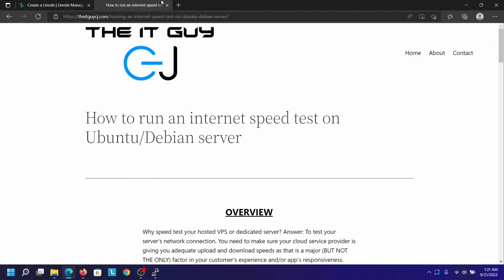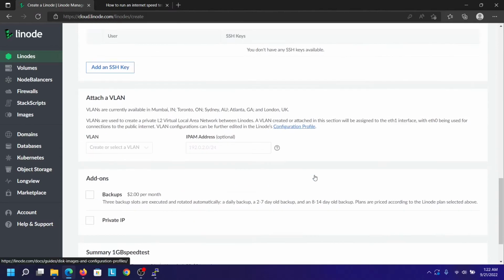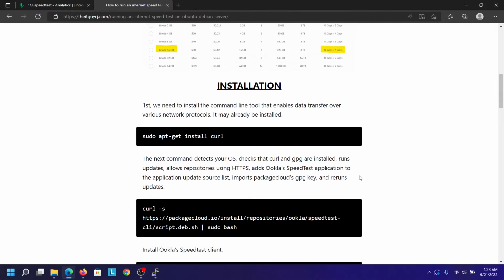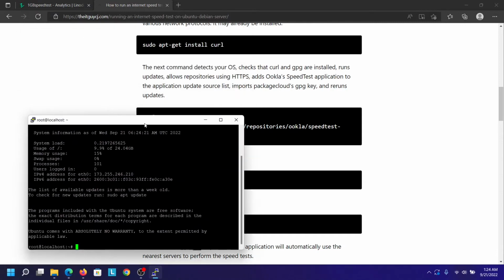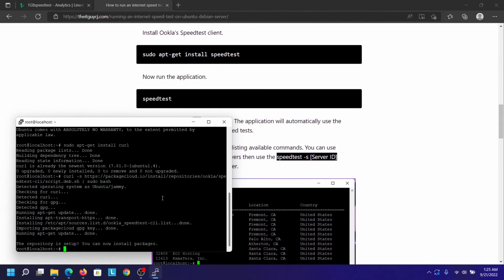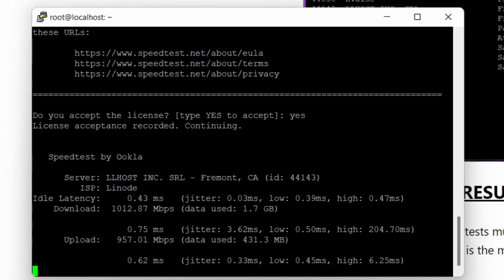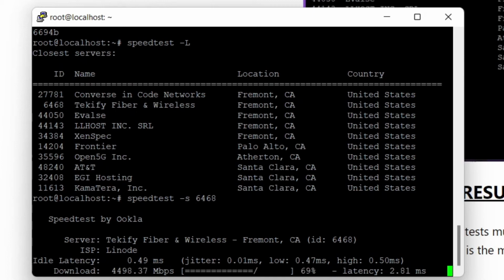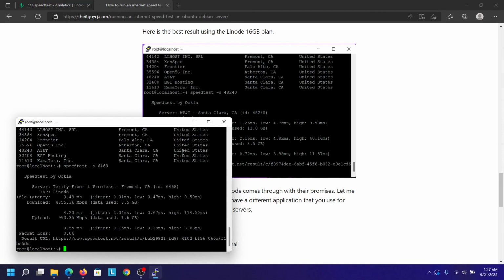Use speedtest.net to test your VPS's internet speed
Speed test your server's network connection with just a few commands. We'll speed test my Ubuntu server hosted on Linode. Here's my blog post to follow along